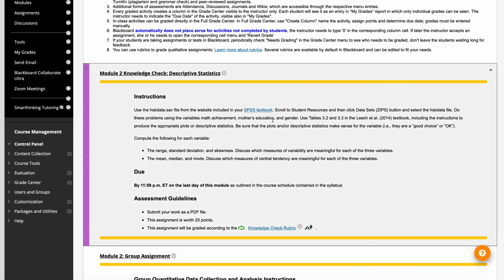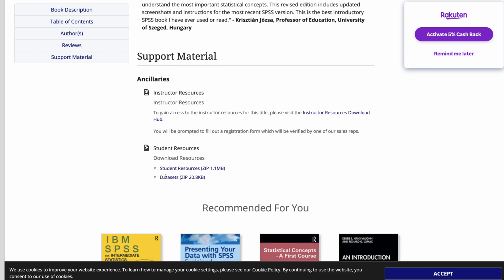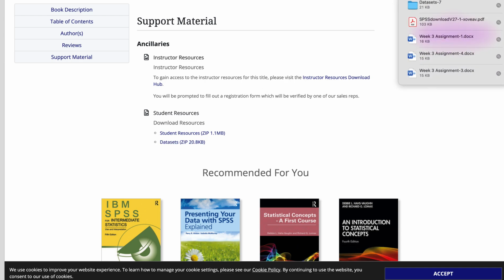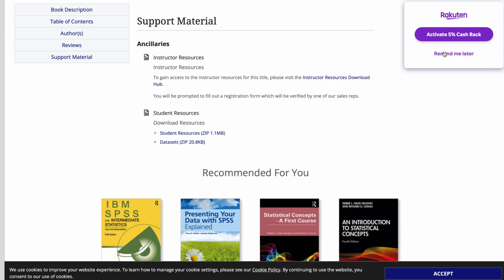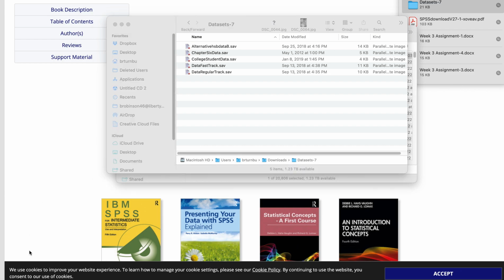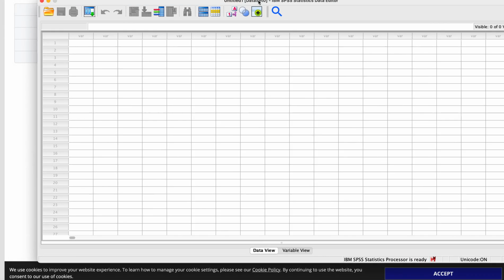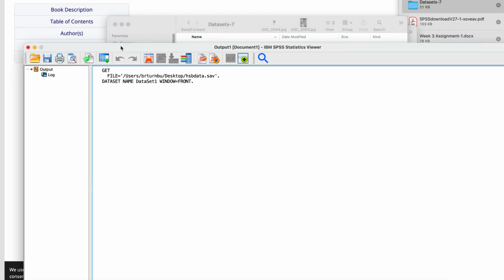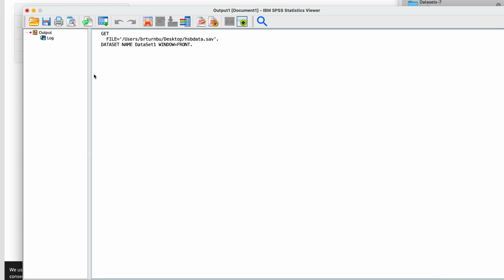Finding your DataSet - Bowie